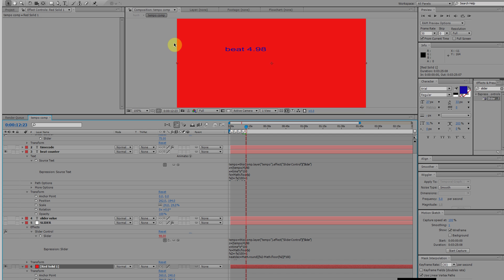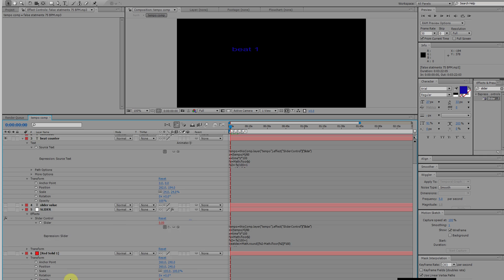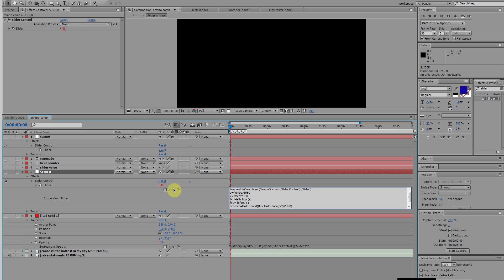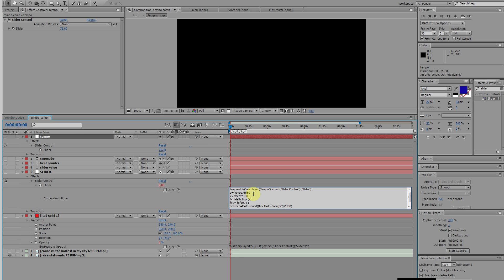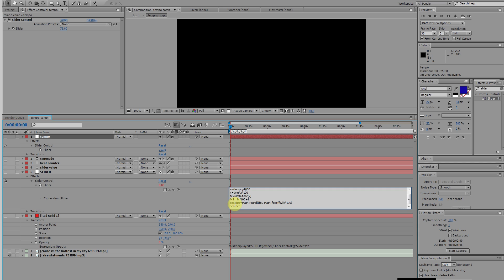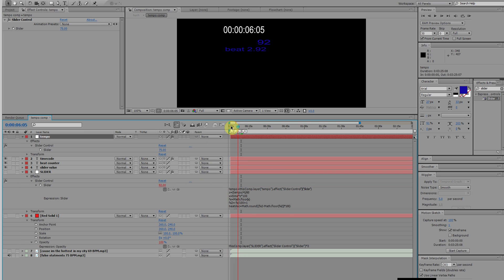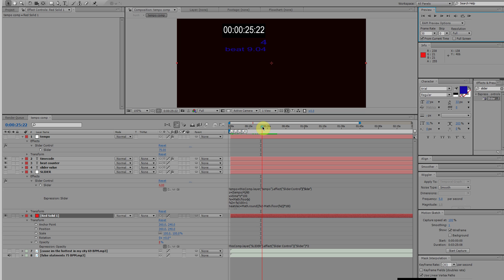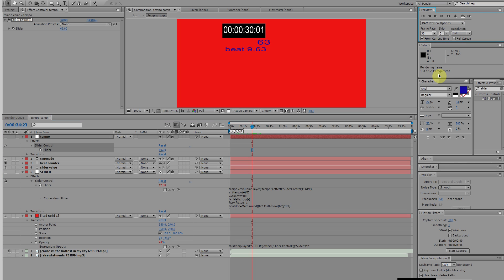AFTER EFFECTS TUTORIAL Expressions - HOW TO SYNC TEMPO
perfect tempo matching using a simple expression - (u must know the real tempo of the song first) this expression will then react to what ever tempo you assign after effects in the tempo layer - great tool for finding transition points that match your beat